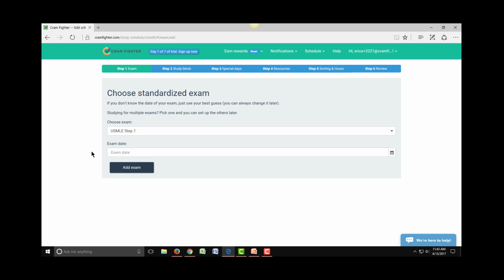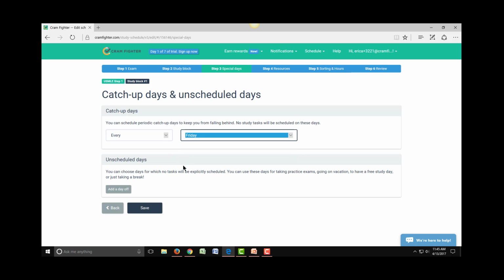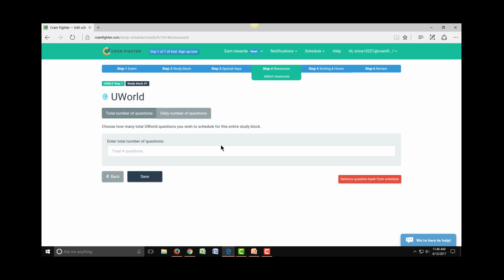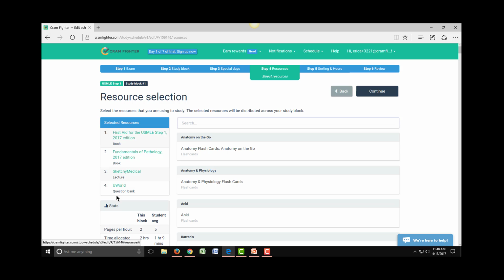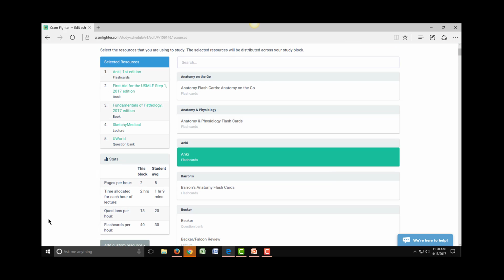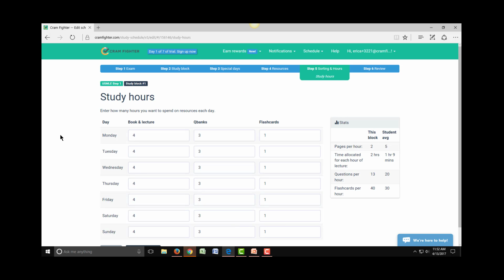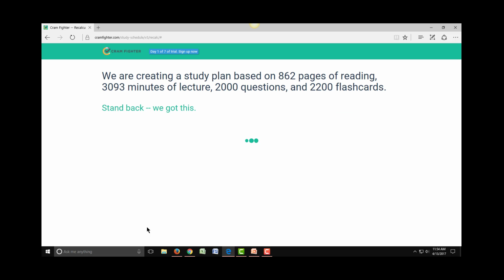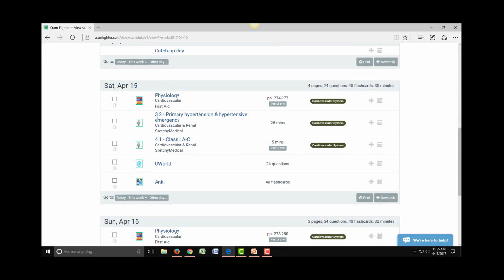Create Your Step 1 Study Plan with Cram Fighter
Save hours of time and create a detailed study schedule for your upcoming USMLE, COMLEX, or shelf exam in just a couple clicks

Need inspiration for your study schedule? Check out our data on the most popular resources for USMLE Step 1, Step 2, COMLEX, and more